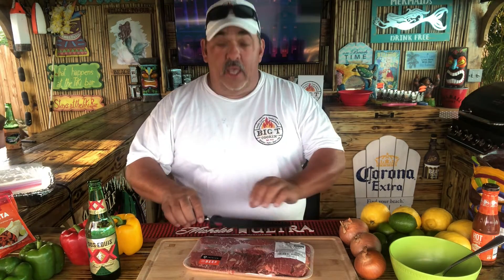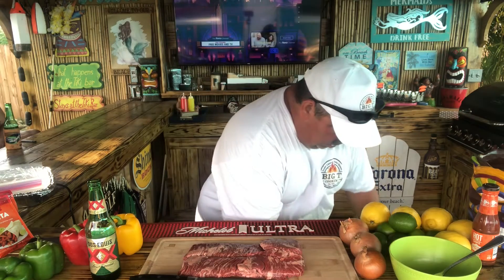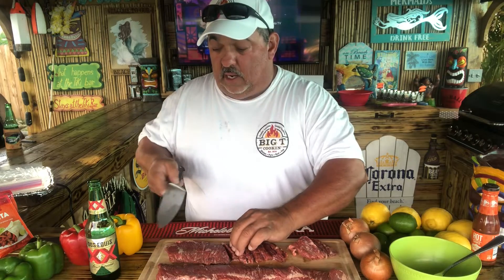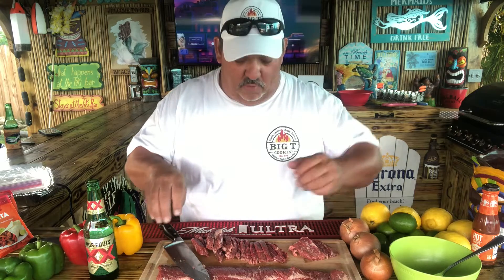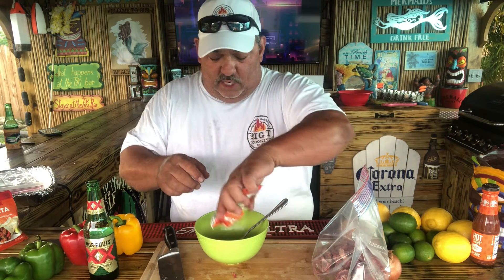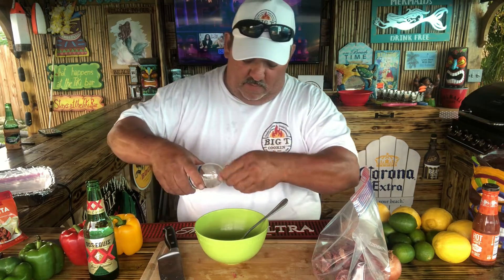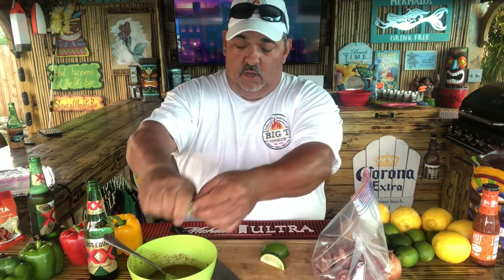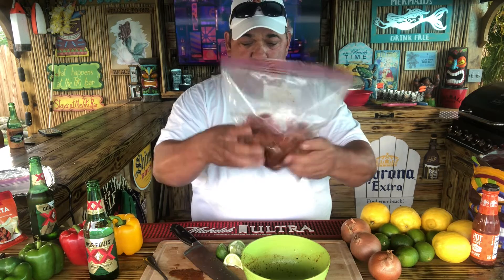Big T Cookin Fajitas at the Tiki Bar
Fajitas Steak & Chicken Fajitas {I will show you how to make them fajitas easily}
A Fajitasauras-Rex Dinosaur tried to STEAL THE FAJITAS!

Fajitas Recipe Ingredients:
2 lbs. of skirt steak
2 lbs. of boneless chicken breast
2 green bell peppers
1 yellow bell pepper
1 red bell pepper
2 onions
2 packs of McCormick's Fajita seasoning
2 10 packs of white flour soft tortillas
Serving size (4-6 ppl)

Cinco de Mayo is an annual celebration held on May 5. The date is observed to commemorate the Mexican Army's victory over the French Empire at the Battle of Puebla, on May 5, 1862, under the leadership of General Ignacio Zaragoza.

P.S. } If you have friends that you think would like to know about this "share" it with them also.
Big T.

And now you can!